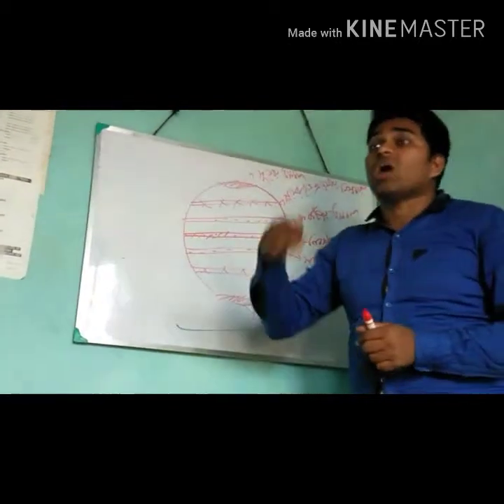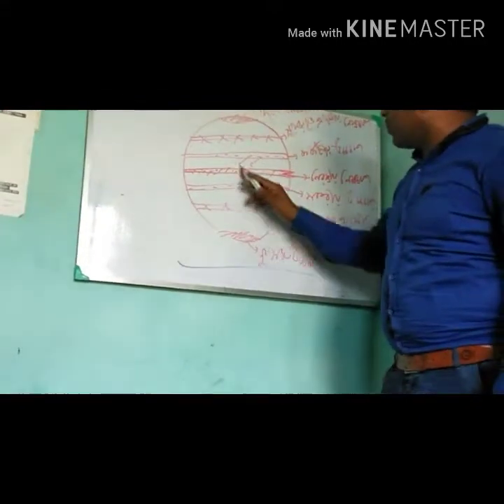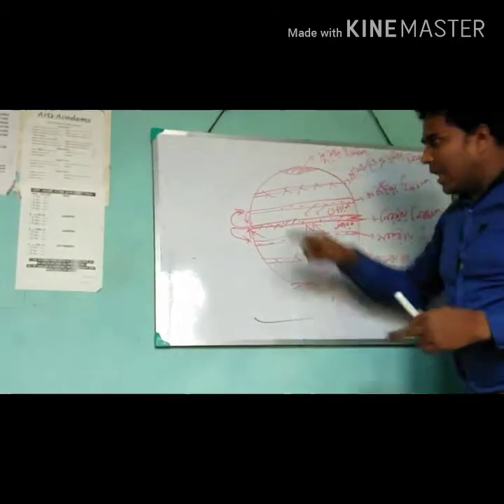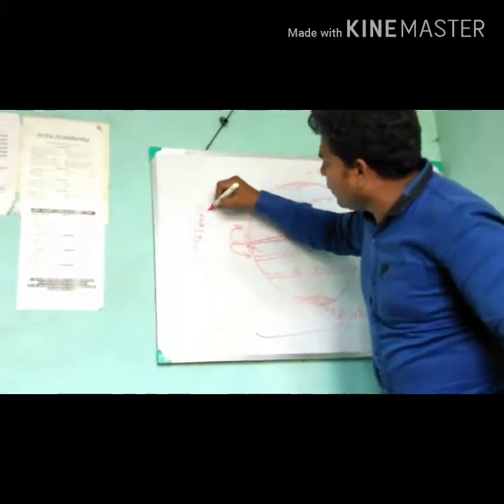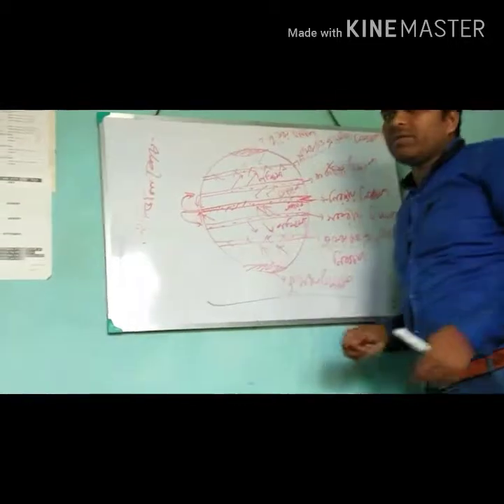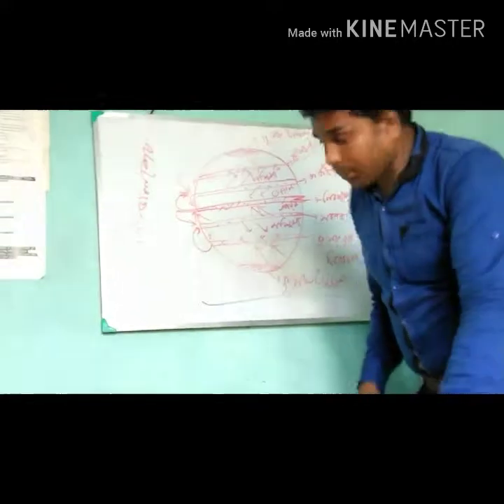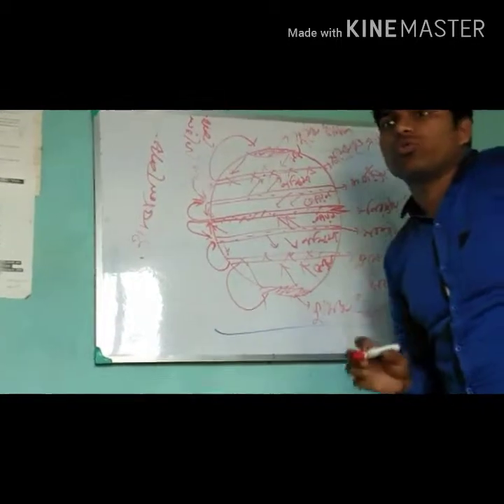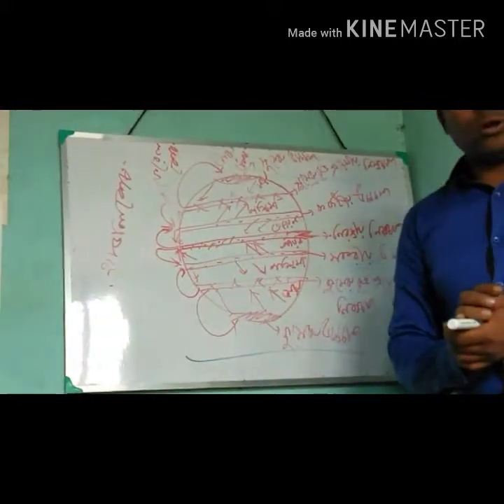Tri cosh model XII prepared by goutam dhara